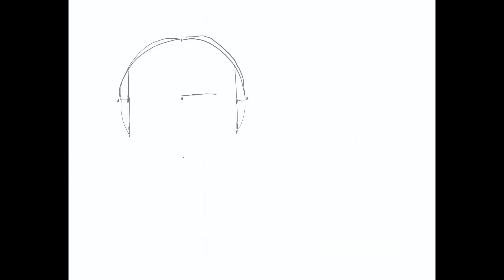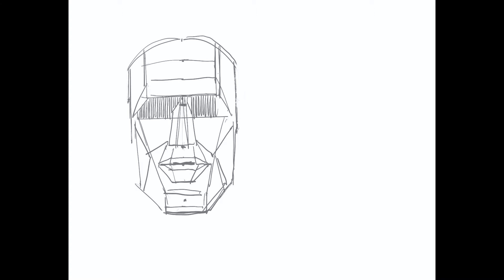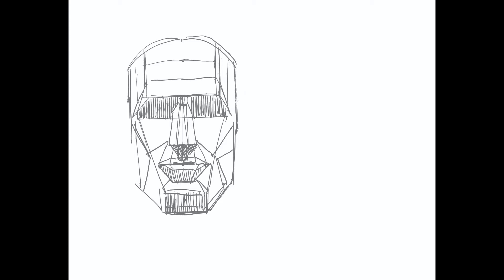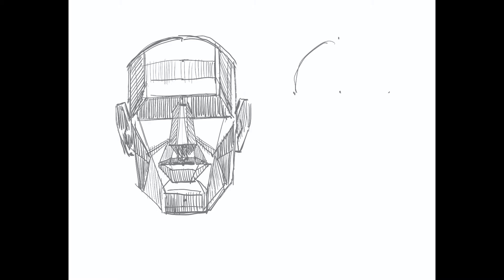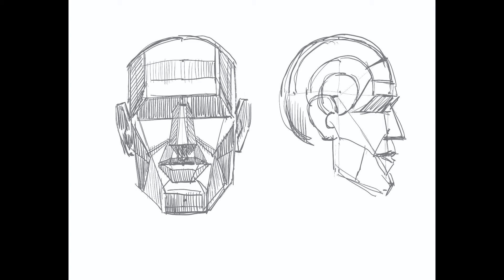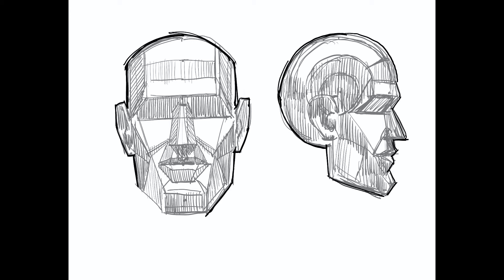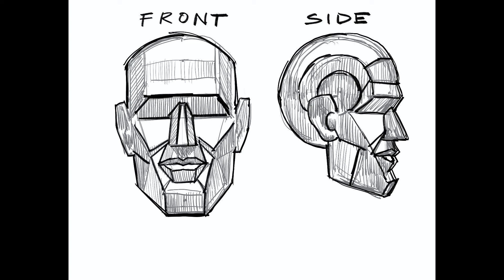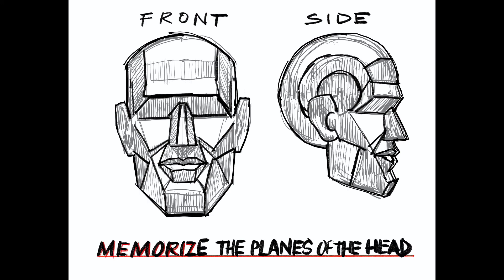the planes of the head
Using a sphere to build the wire frame of a Manikin head, we establish planes that define the front, sides, back, top and bottom views of the manikin head. By memorizing these planes we can figure out how to apply the light and shadow values.